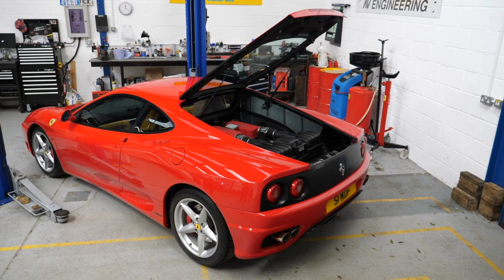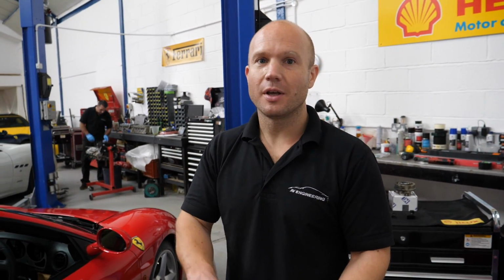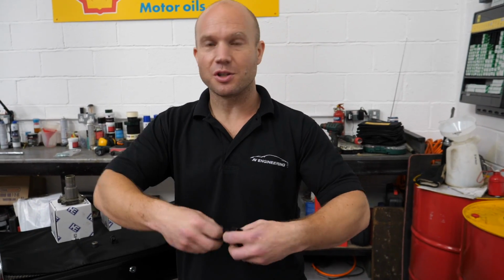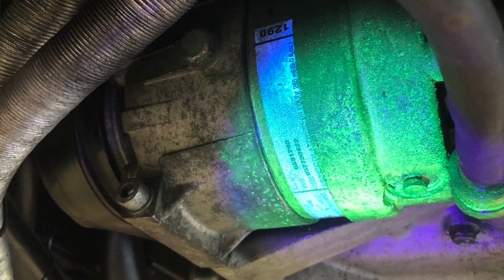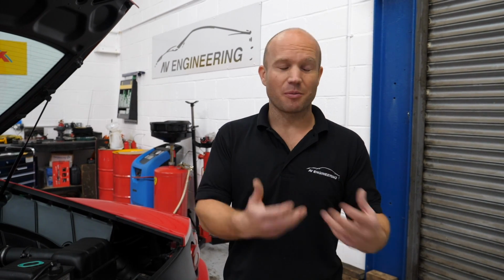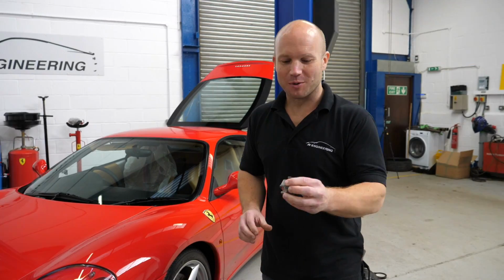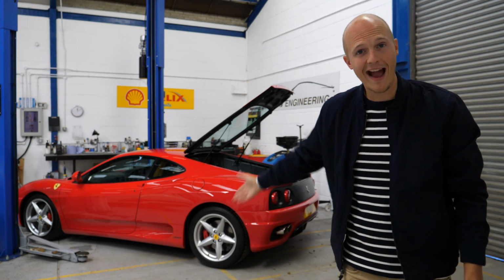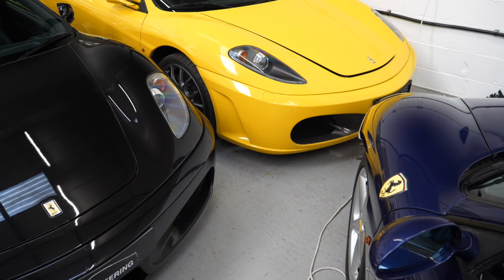Thank God I Had Warranty! [Ferrari 360 Annual Service]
I take my Ferrari 360 to AV Engineering for it's annual service and they discover some big issues.